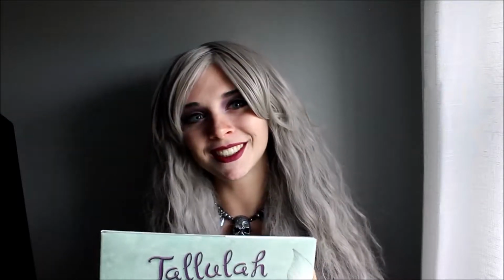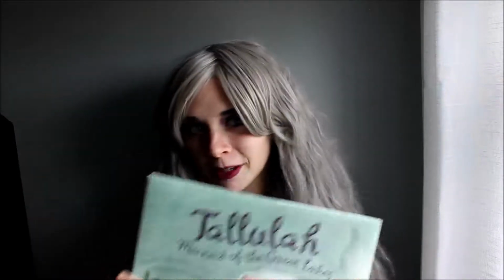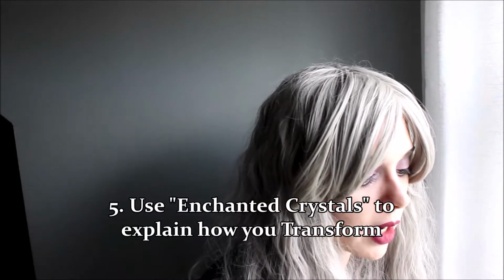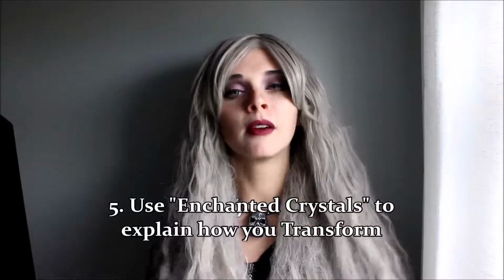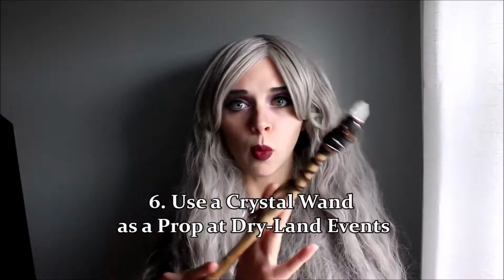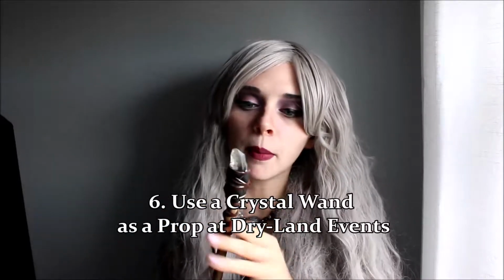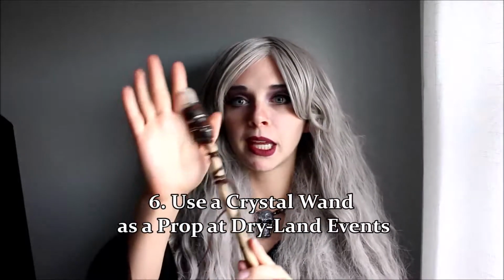8 WAYS TO USE CRYSTALS AS A PROFESSIONAL MERMAID 🔮 How to use Crystals as a Performer at Events ✨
HOW TO USE CRYSTALS AS A PROFESSIONAL MERMAID 🔮 8 Ways to Use Crystals as a Mermaid or Merman Performer (MUST WATCH!) 💫 Crystals are undeniably beautiful and have captivated humans for AGES. Some find them to be very powerful tools for magick and manifestation too. But... we are going to explore the more practical side of their beauty and magic in this video. Here we will be talking about how YOU can use crystals to aide you in your performances and live appearances as an entertainer. ALL of these tips are easy to implement AND will 100% help you add an extra dose of magic to your work as a mermaid or merman. These are tips that have been tested and approved by Mermaid Phantom (The Magic Crafter), a young but seasoned professional mermaid. Okay... so she HASN'T tested the last one yet! 😂

💰 GET A DISCOUNT
Use this code at checkout: BRITA52

📚 TALLULAH: MERMAID OF THE GREAT LAKES

💦 BASIC WATER-SAFE CRYSTALS
Some crystals will dissolve in water or can be damaged by water. You should ONLY use water-safe crystals in the water. HOWEVER! Other crystals that are not water-safe can still be used by merfolk on land... fear not. 😄

Here are some basic water-safe crystals for you that can safely be used in freshwater or salt water (not sure about chlorine... take caution and do your research).

-Clear Quartz
-Rose Quartz
-Smokey Quartz
-Phantom Quartz
-Black Quartz
-Amethyst
-Emerald
-Ruby
-Sapphire

This is not a complete list. I'll create a video and/or blog post about water-safe crystals soon. 😇✨ If you have any tips for using crystals that YOU would like to share, please leave them in the comments! Also, let me know what YOUR favorite crystals are!

I hope you found it helpful. Please let me know if there are any suggestions or ideas that you have! ALSO. 💜 I am now offering video editing services for Professional Mermaids... so hit me up if you're interested! 😉💞

XOXO ~ Mermaid Phantom of The Magic Crafter